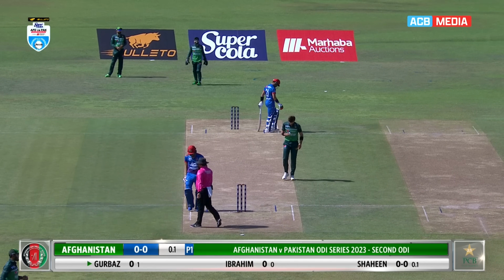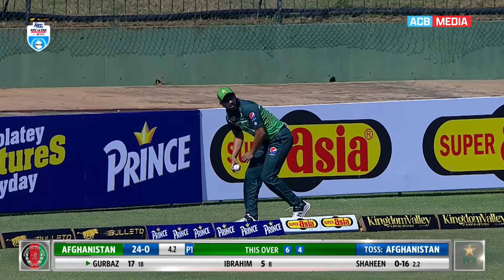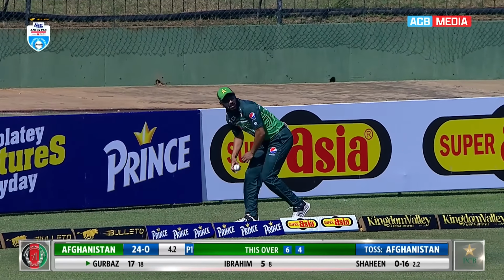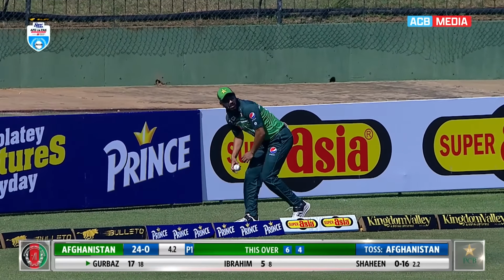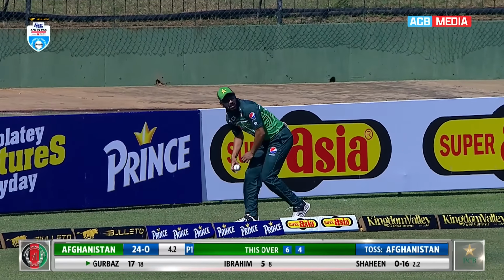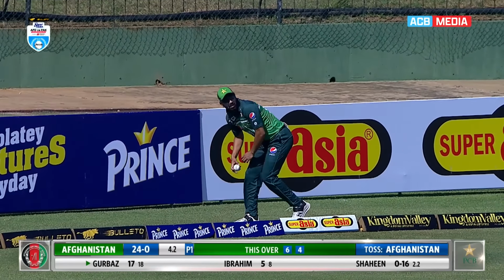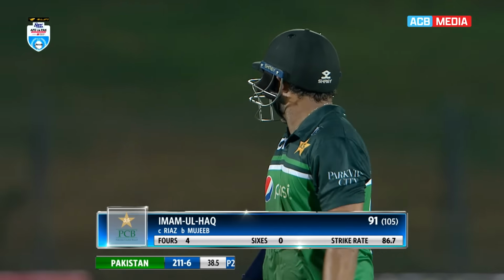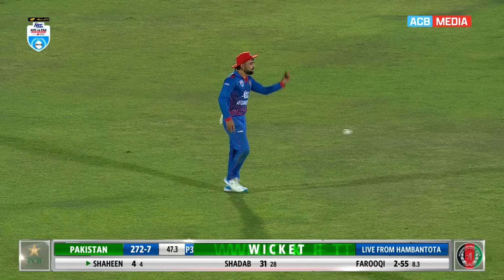Afghanistan vs Pakistan Cricket Full Match Highlights (2nd ODI) | Super Cola Cup | ACB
Afghanistan, banking on a fine batting display from Rahmanullah Gurbaz (151), Ibrahim Zadran (80), and Mohammad Nabi (29) put 300/5 runs on the board. They started the 2nd inning well and kept taking wickets but Imam Ul Haq (91), Babar Azam (53), and Shadab Khan (48) batted well to keep Pakistan in the game until Naseem Shah (10*) struck two boundaries in the final over to help Pakistan win a nail-biting game by 1 wicket and take 2-0 lead in the series.